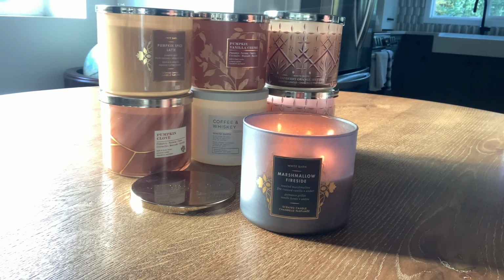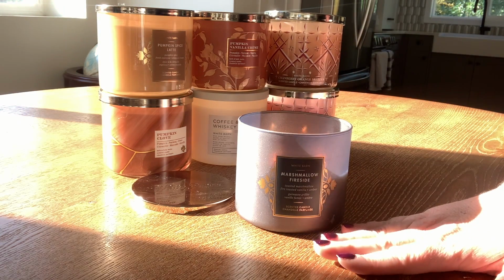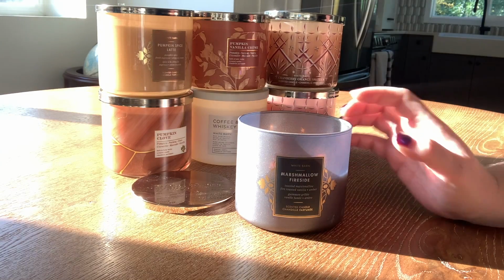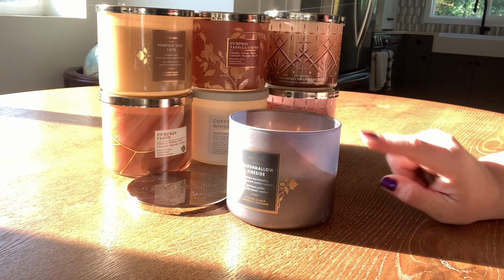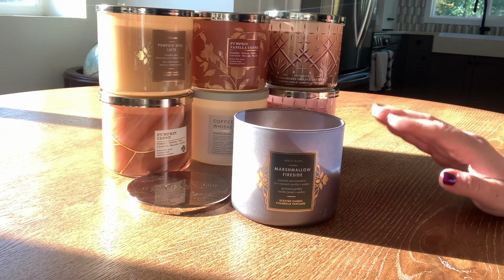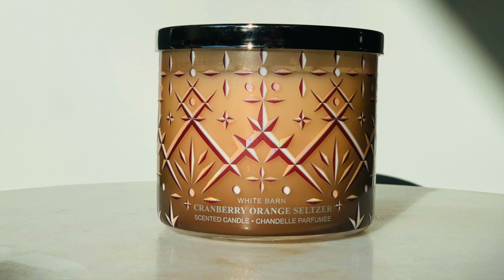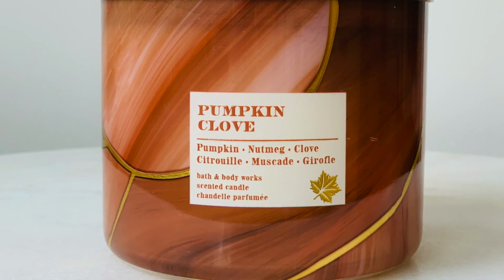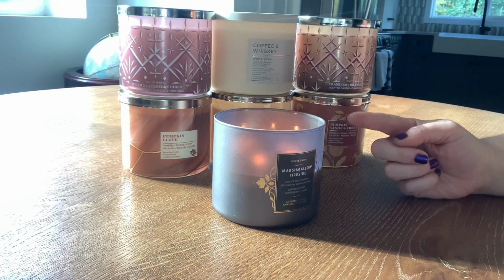MARSHMALLOW FIRESIDE CANDLE REVIEW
Hello everyone! I decided to kick it old school and bring back a weekly candle review.  This week I review @bathandbodyworks   candle in Marshmallow Fireside.  Each week I will be pulling out 6 candles for you to vote for the next weeks review, so please leave a comment on which one YOU would like to see me review.  I'll also have a poll up on my Community Tab as well.  Thank you all so much for your support. Hope you enjoy!

Snap Chat: CanadaKim1978
***Nelson’s IG: adventure_submariner